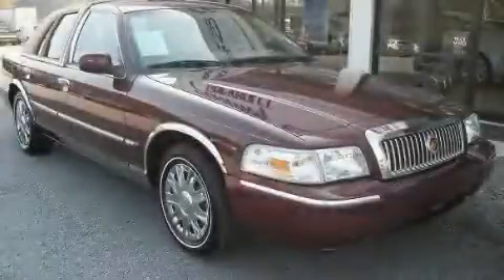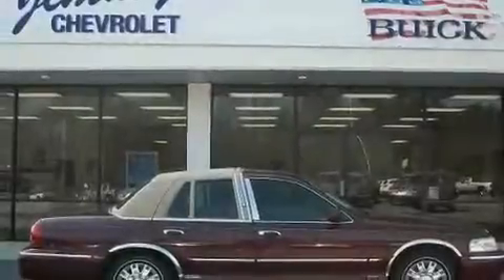2006 Mercury Grand Marquis Greensboro GA 30642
We've been honored to serve the Greensboro GA area , we promise that your experience at our dealership will exceed your expectations !

 Year : 2006
 Make : Mercury
 Model : Grand Marquis
 Engine : Gas/Ethanol V8 4.6L/281
 Trans . : Automatic
 Exterior : RED
 Miles : 97,846
 Interior : TAN
 JIMMY BRITT CHEVY PONTIAC

 http://
 1011 Town Creek Blvd.
 Greensboro , GA 30642
 Pre-Owned 2006 Mercury Grand Marquis Greensboro GA